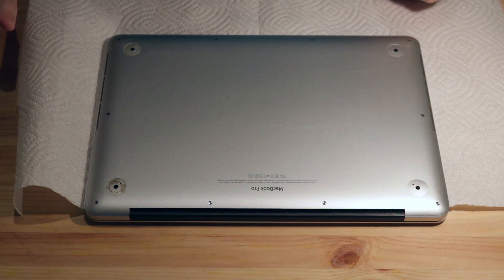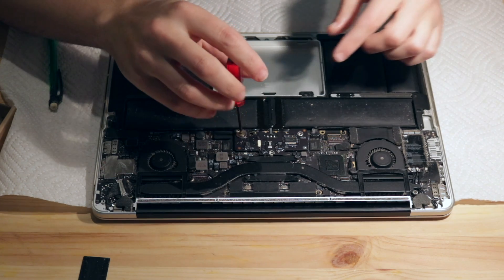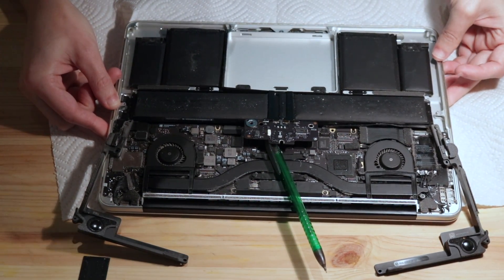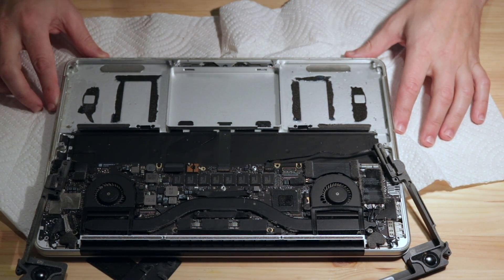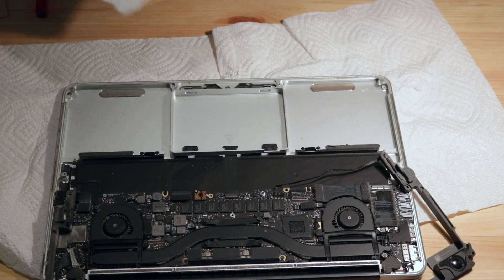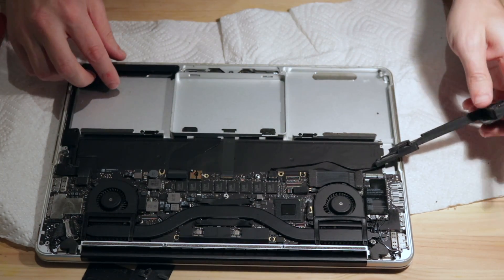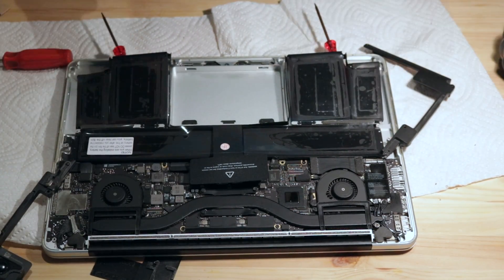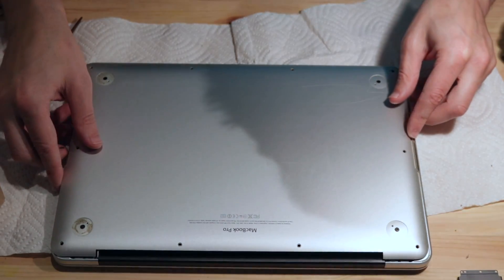MacBook Pro (Retina, 13-inch, Late 2012) A1425 Battery Replacement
Replacing the battery inside my Macbook Pro.